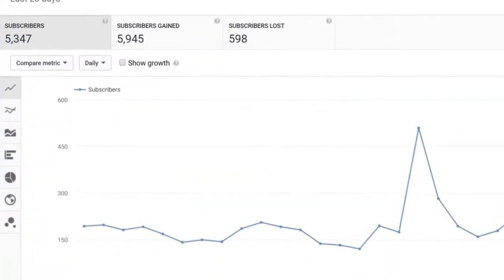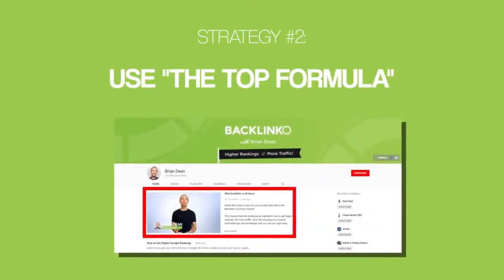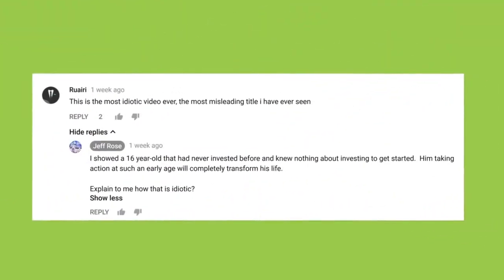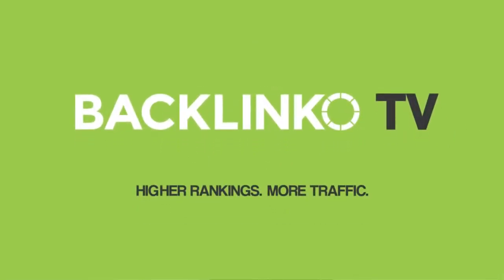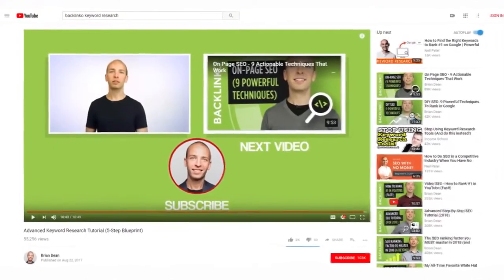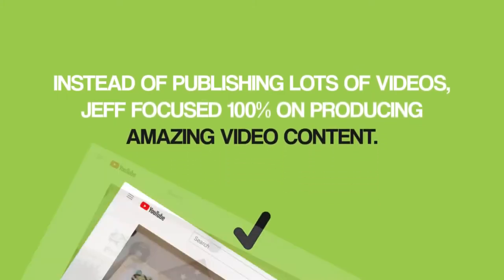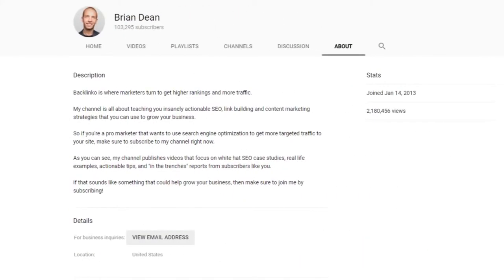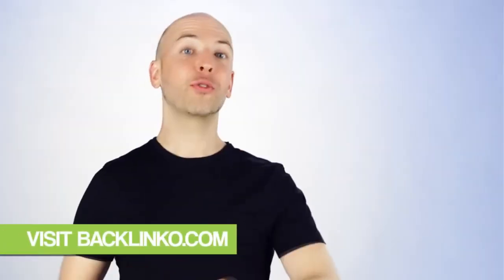How to Grow Your Channel - Get More YouTube Subscribers 2019 !!!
Brian Dean gives us top tips and tricks for growing your subscriber base.
Easy tutorial with great results.